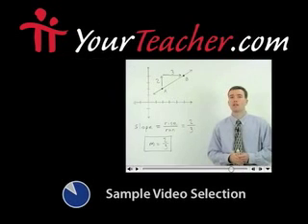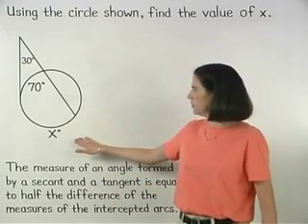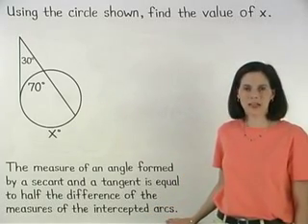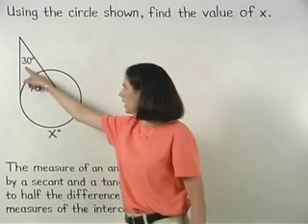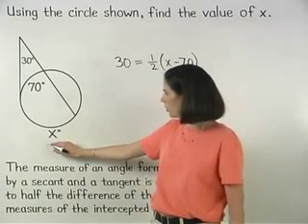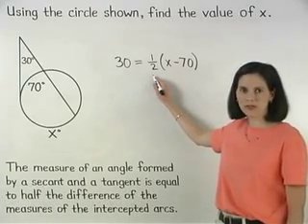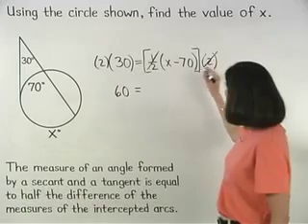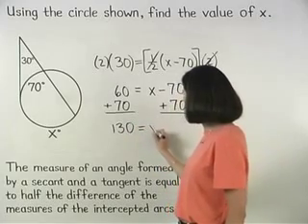Geometry Tests - MathHelp.com - 1000+ Online Math Lessons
MathHelp.com - offers multiple choice Geometry tests and a personal math teacher inside every lesson!